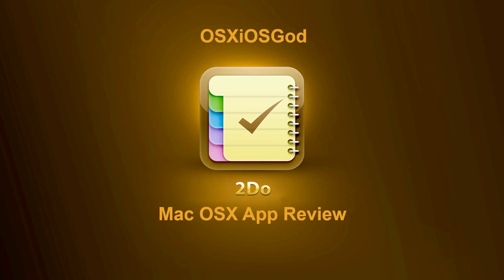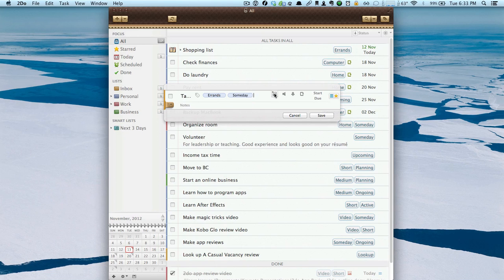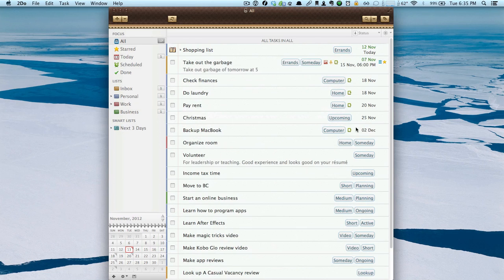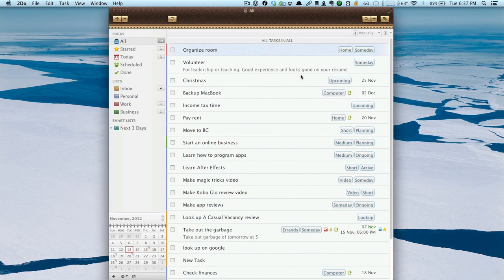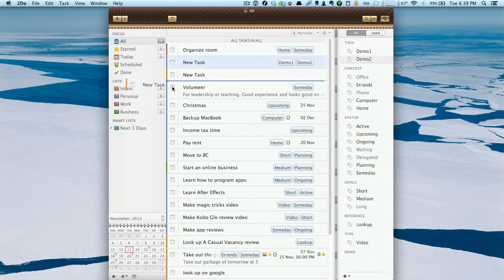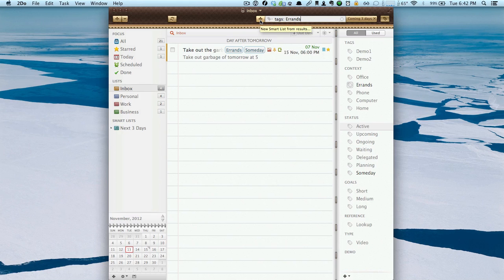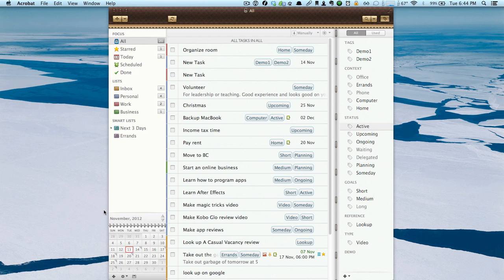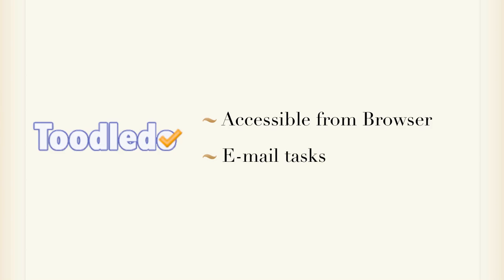2Do Mac OSX App by Guided Ways Review with Tips and Tricks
This is my review for the 2Do app for Mac OSX. This was made on November 13, 2012 and is for version 1.0